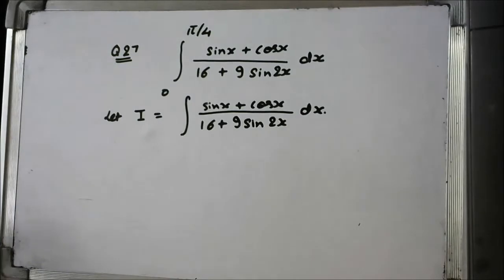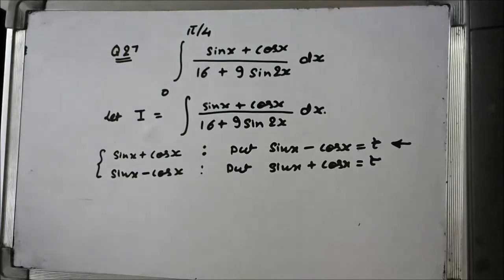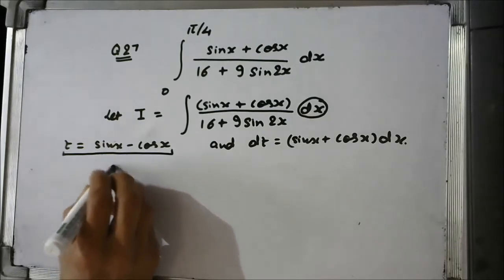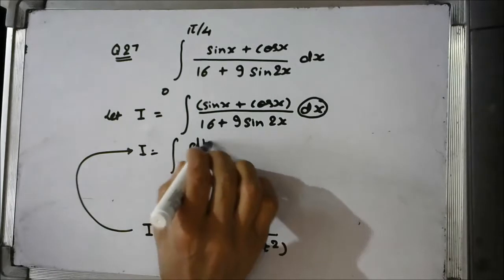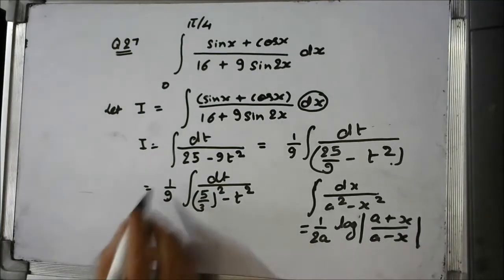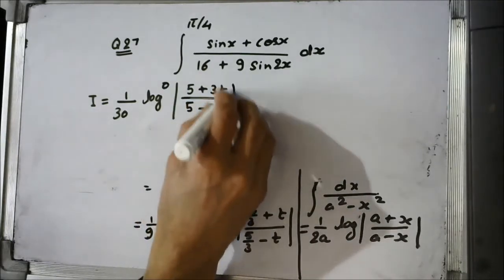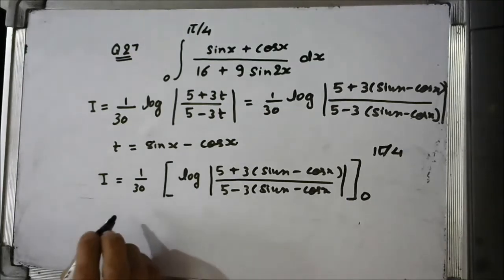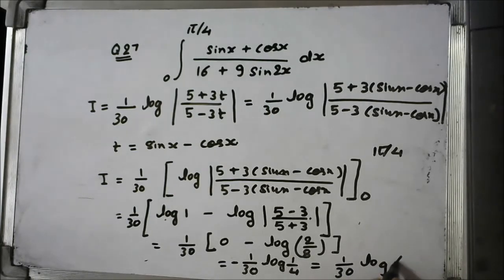CBSE Maths 2018 Part 1 Q 27 Definite Integral